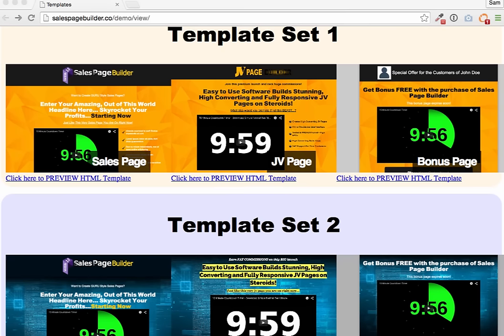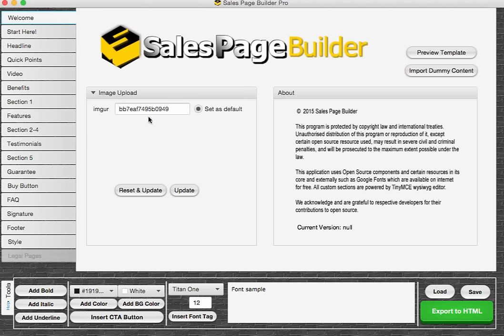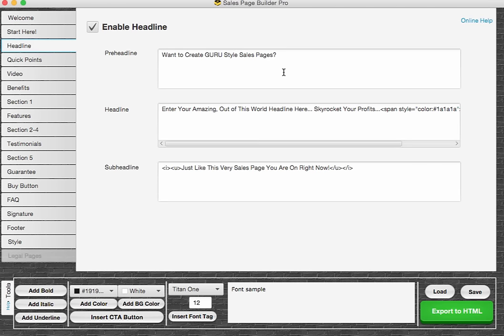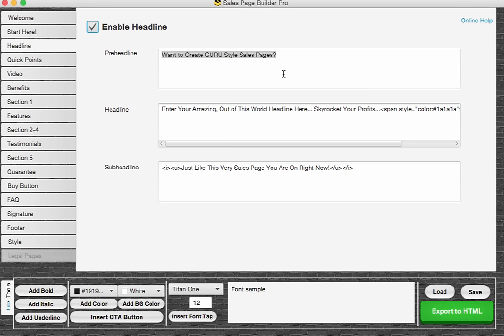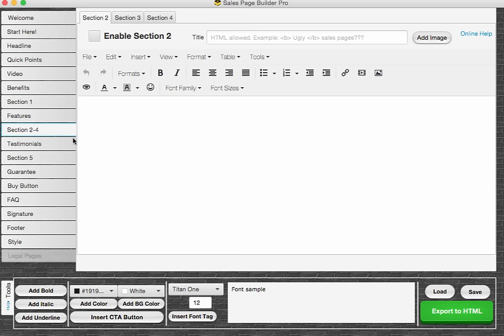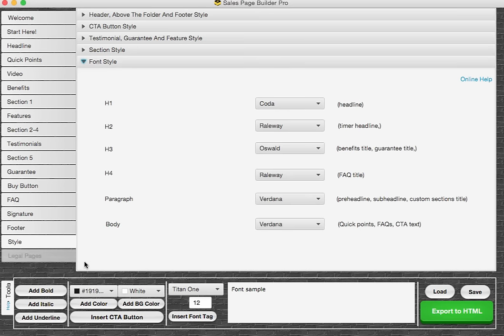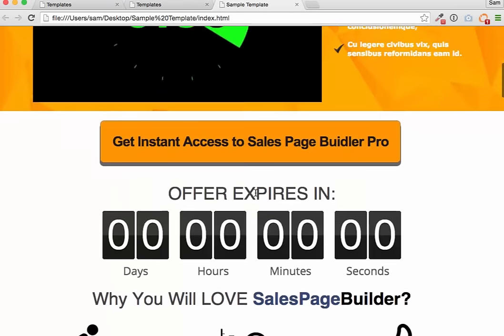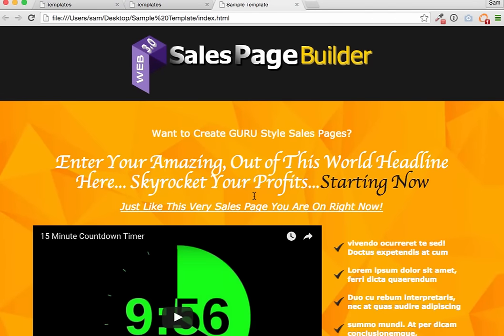Salespage builder pro 1